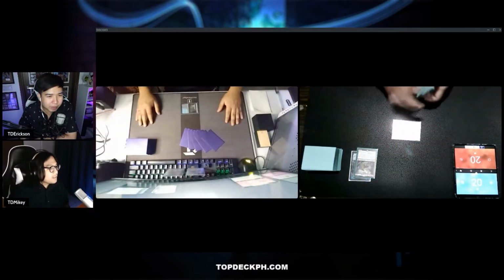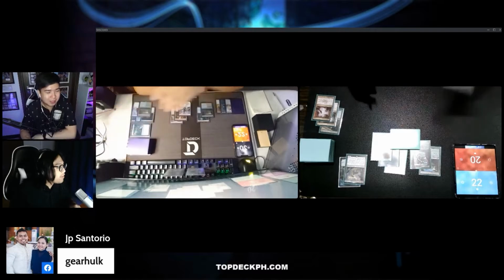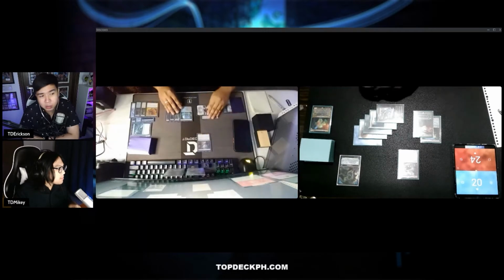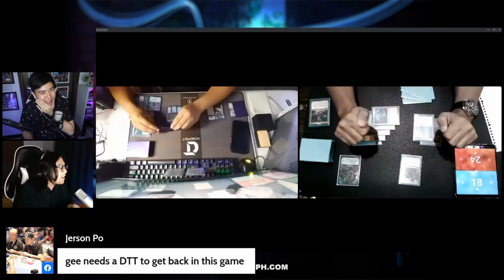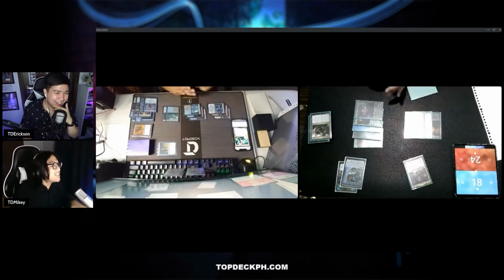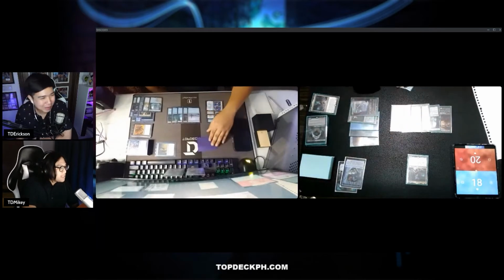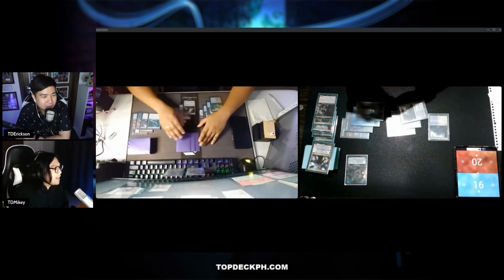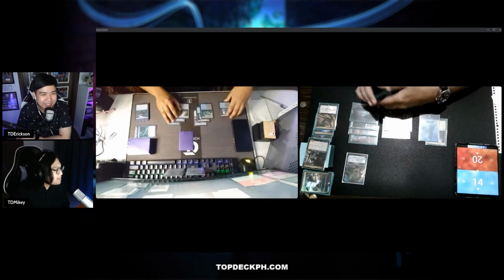Quarter-Finals | Louiegee Gingco (UB Control) vs. Starry Simpao (Niv-to-Light) | Pioneer League S8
Top Deck Games is proud to host its own MtG inhouse league, where players would compete in a round-robin preliminary stage then move onto the Top 8 and climb for the championship.